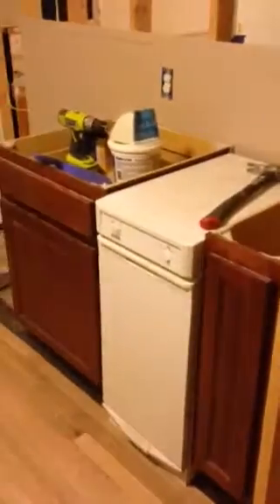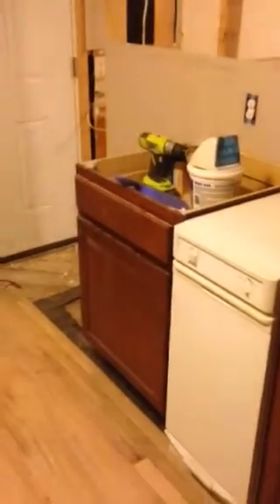Walkthrough of TJ's house